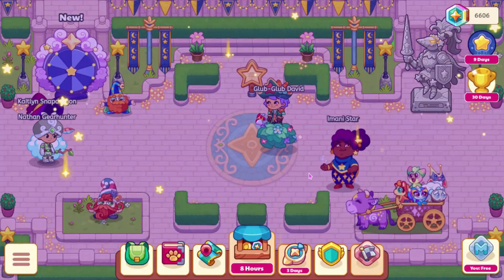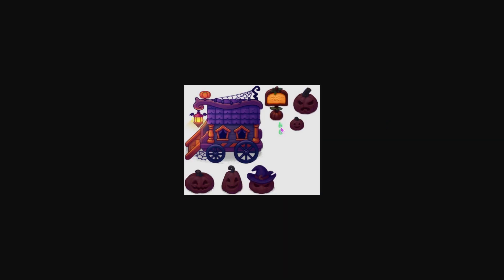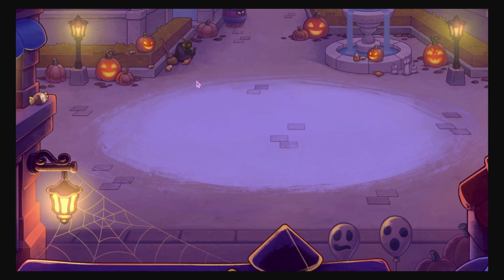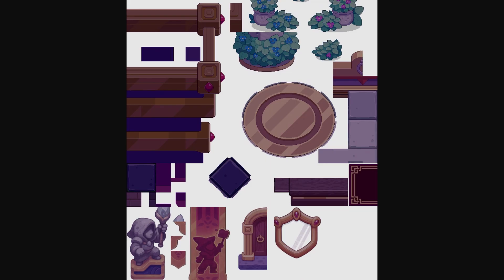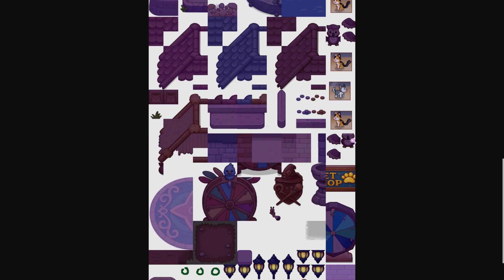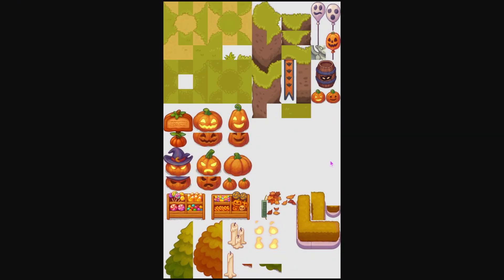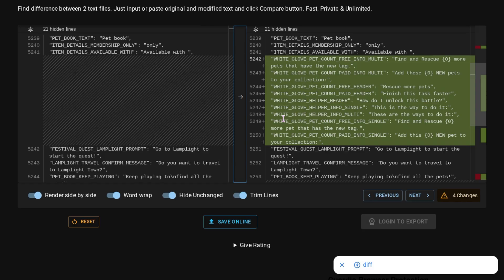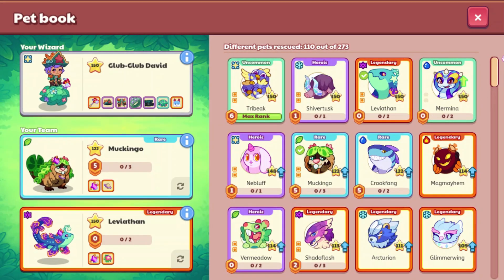Prodigy Math Game | New Leaked Pumpkinfest Update & Night Mode Coming to Prodigy!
Today we will be looking at a leaked pumpkinfest update, night mode update, and hard mode update coming to Prodigy!